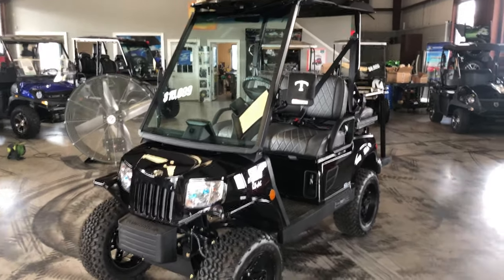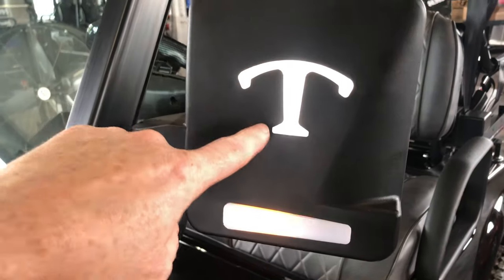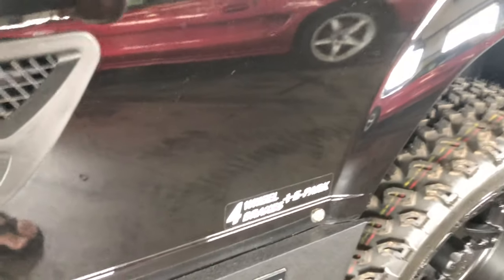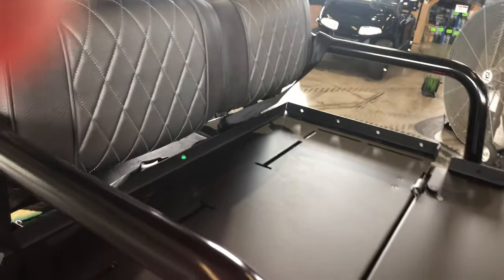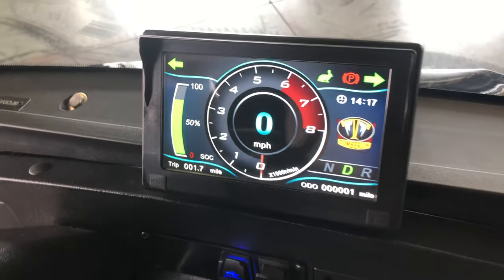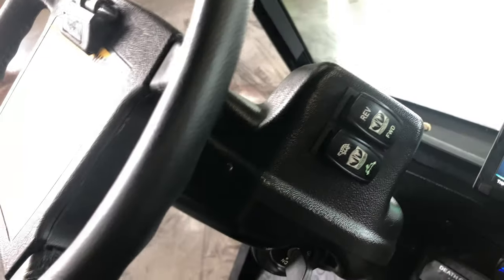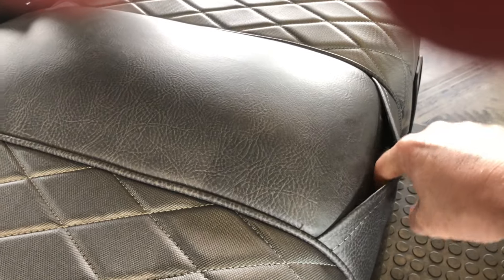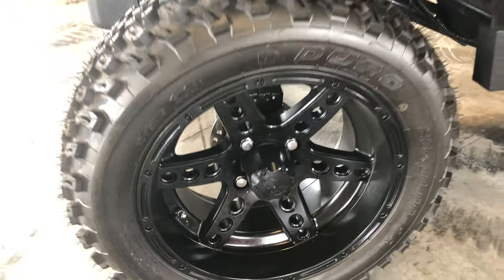Bulldog Carts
Bulldog Carts located North of Atlanta accommodating the continental United States, are not your boring everyday golf carts. These are custom golf carts built to exceed your expectations. Bulldog Carts also specializes in LSV carts (Street Legal Carts with VIN#) We are the largest LSV dealer in the East and the only GAS LSV dealer in the United States! We custom build 2, 4, 6, and 8 passenger carts. Located in the North Atlanta area We do custom carts from A-Z; choose from virtually any design concept from our site or come up with your own, we custom build our carts to match your sports cars, speed boats, rvs, and offer an array of sound/light packages to choose from. These features make our carts stand out a cut above the rest. We also service and repair all Yamaha, ez-go, and Club Car golf carts.
Not only do we ship our custom built carts, but we ship nation!